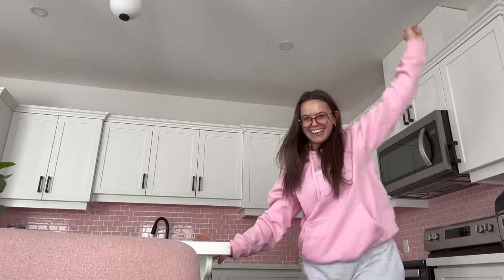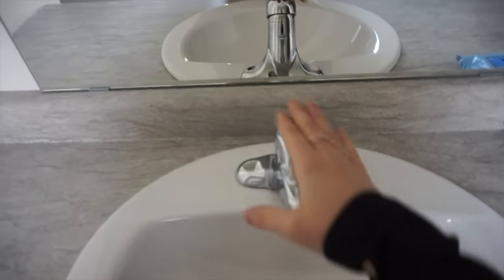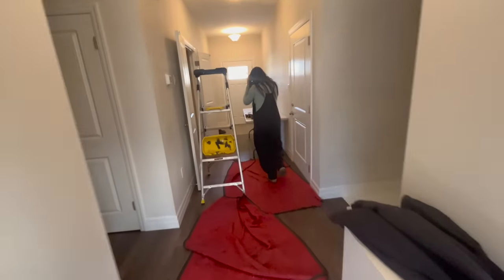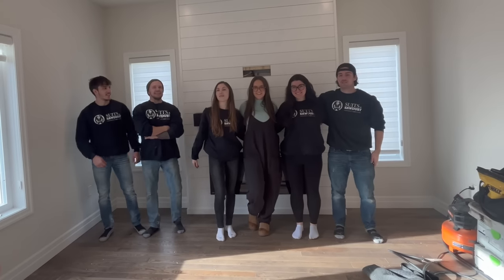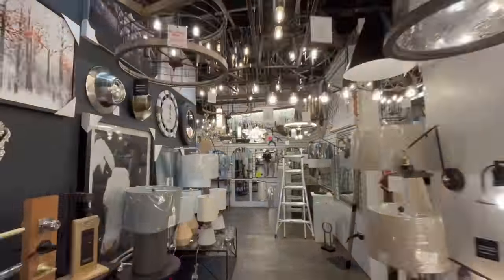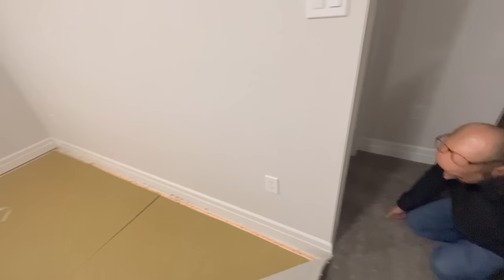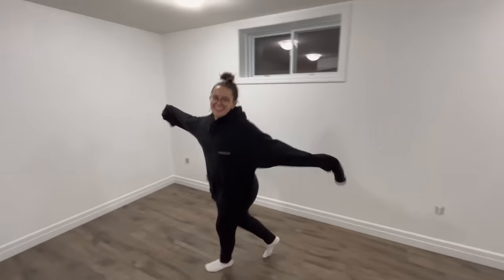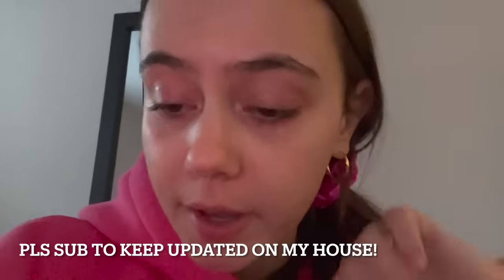UPDATED HOUSE TOUR...renovating my barbie dream house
hi beautiful! im going to link everything down below! I love you! Cant wait to show you the finished product in a few months but I am loving how it is all coming together xoxox